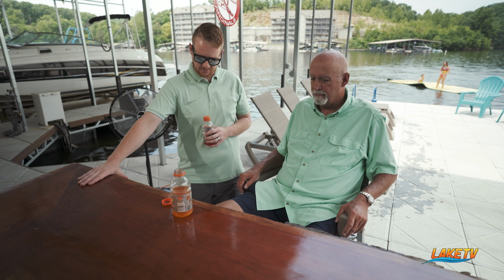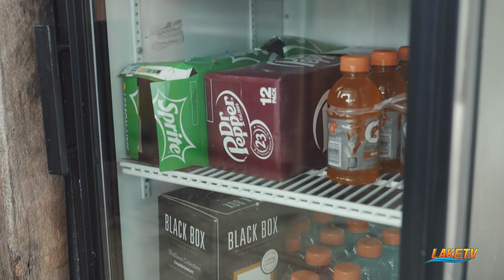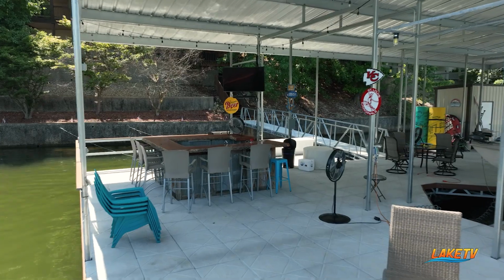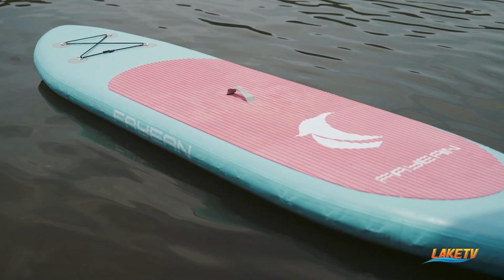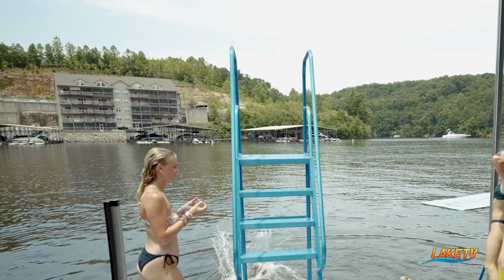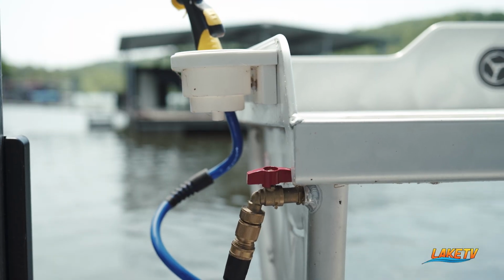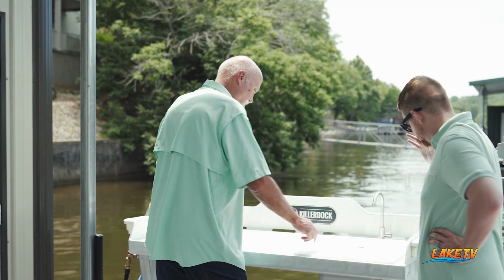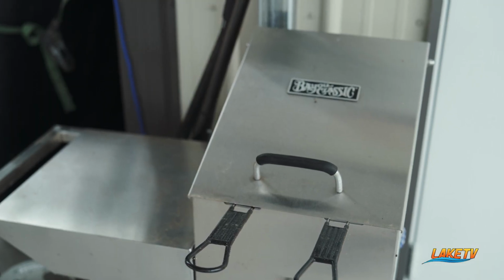Everyone's Welcome at Bruce's Dock Bar | LOZ Docks EP3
LOZ Featured Dock Episode 3 - Presented by Kwik Kar Dock Cleaning.